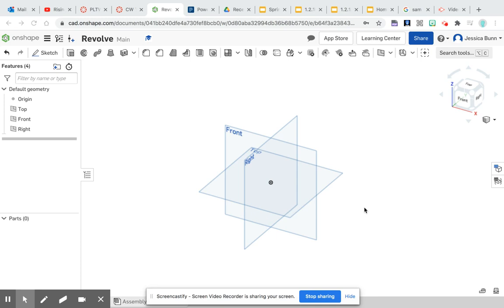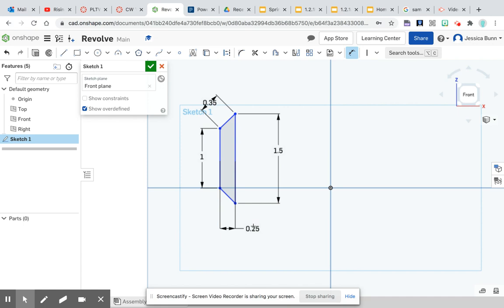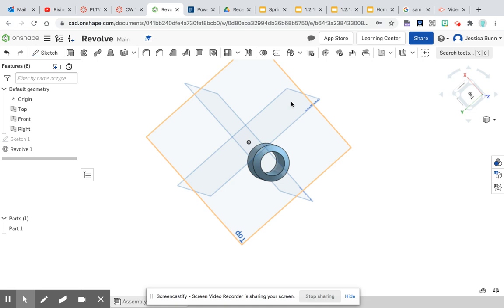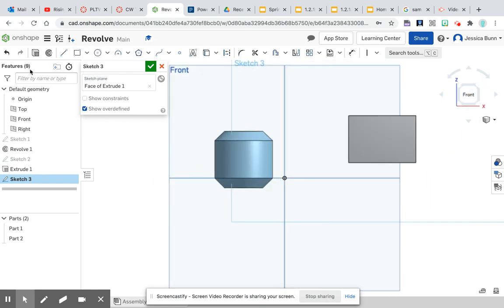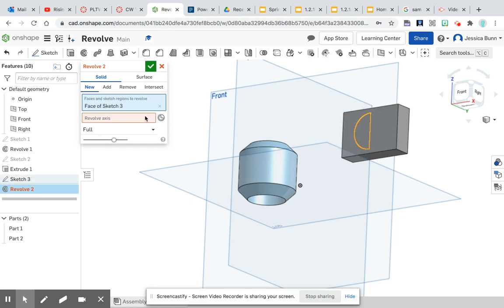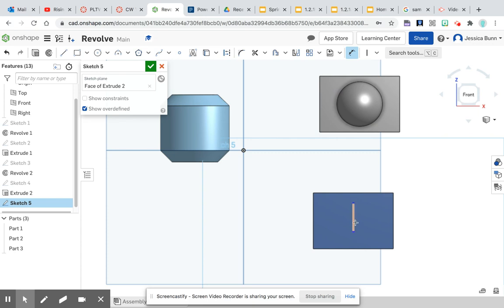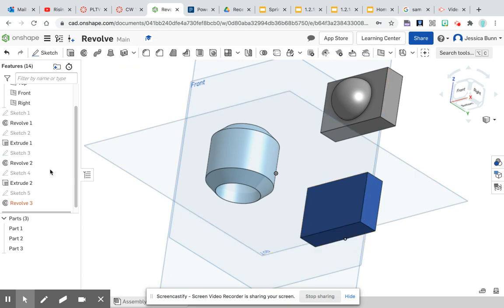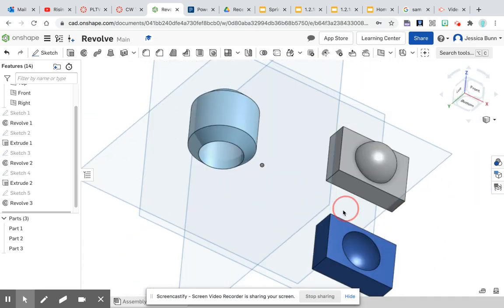Onshape: Tutorial 3